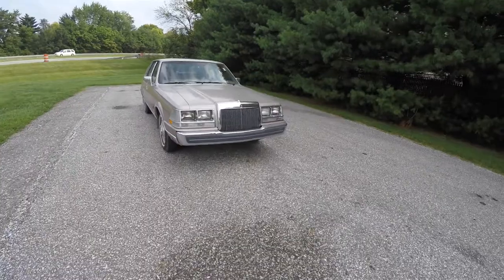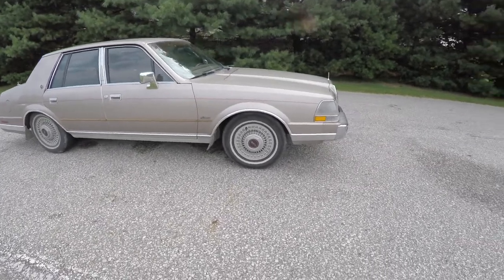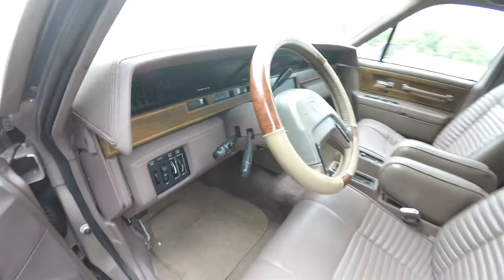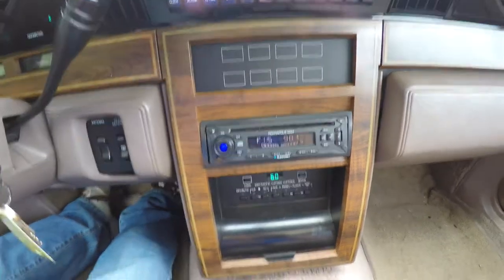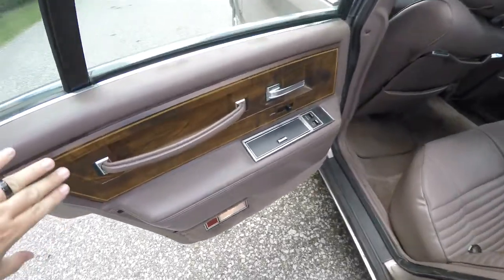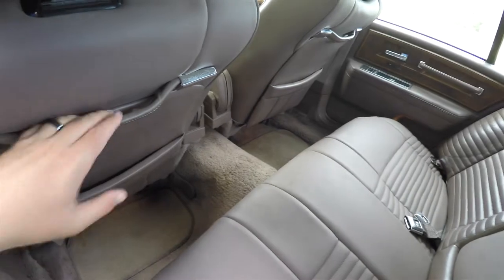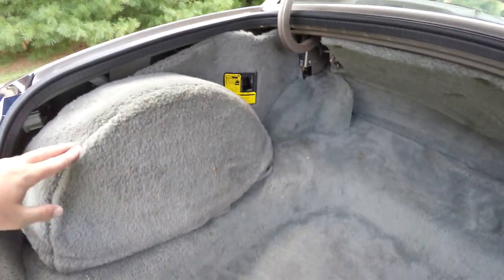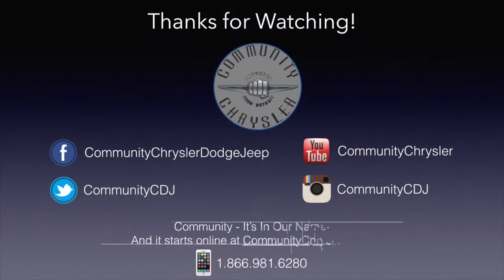1986 Lincoln Continental|B0237D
Lincoln Continental.
You don't really need others to confirm the wisdom of your choice.  But, invariably, they will.
Some automobiles are created to be a part of life's finer things.  Their look alone sets them apart from the common and the mundane.
Lincoln Continental is such an automobile.  Its comfortably at home wherever the trappings of the good life are readily apparent.
Yet Lincoln Continental possesses more than good looks alone.  This is an extraordinary, four-door luxury sedan that graciously accommodates up to five adults. And Continental is the complete car, with more standard features than ever before.
Perhaps the most extraordinary of all is Lincoln Continental's innovative technology and engineering.  Consider for a moment Continental's standard 5.0-liter V8 engine.  This sophisticated power plant features sequential multi-port electronic fuel injection that improves Continental's responsiveness and fuel efficiency.
Also standard on every Continental are power-assisted four-wheel disc brakes and Lincoln's advanced anti-lock braking system.  Equally impressive is Continental's road-smoothing Electronic Air Suspension system.  No other luxury car in the world, at any price, has a suspension system this sophisticated.  As smoothly as it rides, however, Lincoln Continental still provides the driver with the feel of the road.
Lincoln Continental for '86.
Choose the standard Continental or the Givenchy Designer Series.
They're beautiful to behold, yet even more beautiful to experience.

Located at:
Community Chrysler
555 State Rd. 37 S.
Martinsville, IN